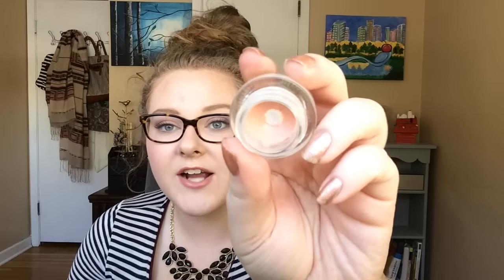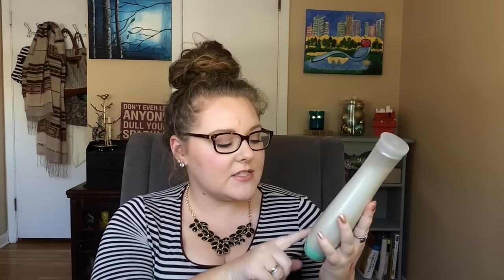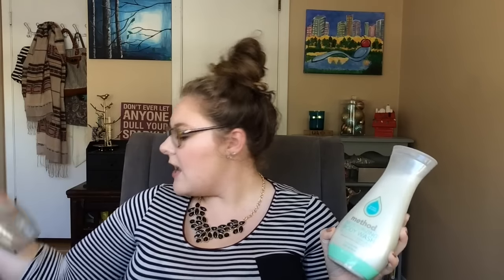Best of 2016 (Favorites)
These have been the products that have stood out to me for the year. I start with makeup then some skincare, body care, and hair care, and finish it off with a couple of lifestyle favorites.

Murad Invisiblur Perfecting Shield Primer
Becca Beach Tint
Bite Agave Lip Mask
Makeup Geek Full Spectrum Eyeliner Nude
Essence 2-1 Waterproof Liner Shadow Crayon 03 Light me up
Essence Lash Princess Mascara Volumizing & False Lash Effect
Pixi Undereye Brightening Corrector Peach
NYX HD Concealer
Tarte Smooth Operator Setting Powder Loose
Becca Shimmering Skin Perfector Moonstone
Wet n Wild Eyeshadow Primer
Kiss my face SPF 30 lip balm
Kevyn Aucoin Sculpting Powder (In palette)
Sigma F 80 Brush
Real Techniques Duo Fiber Contour Brush
Real Techniques Blush Brush
Andalou Sugar Scrub
Andalou Pumpkin Honey Glycolic Mask
Body Shop Himalayan Charcoal Mask
Lush Mint Julips Lip Scrub
Dolce Gabbana the One Perfume
Hanna Mori Butterfly Perfume
Zoya Remove Plus
Old Spice Deodorant and Anti Perspirant
Alba Botanica Hawaiian Towelettes
Desert Essence Mango Shampoo
Desert Essence Mango Conditioner
Desert Essence Coconut Soft Curl Cream
Method Moisturizing Body Wash
Towel Wrap